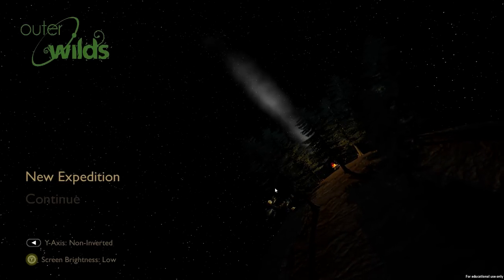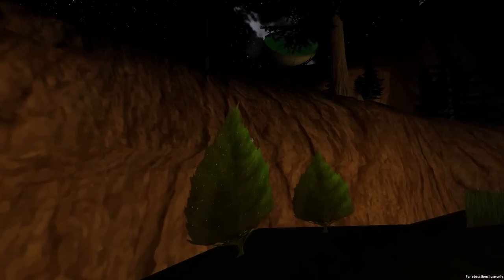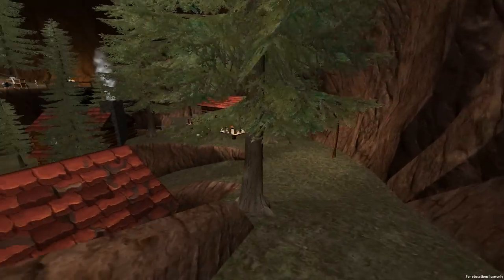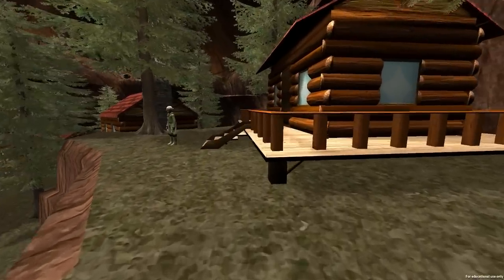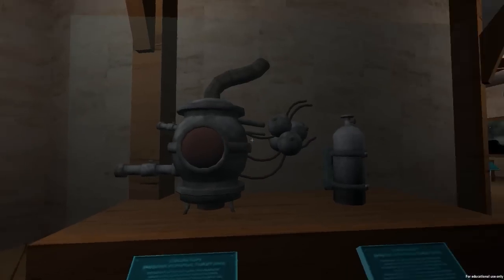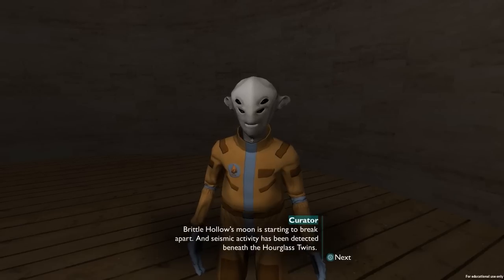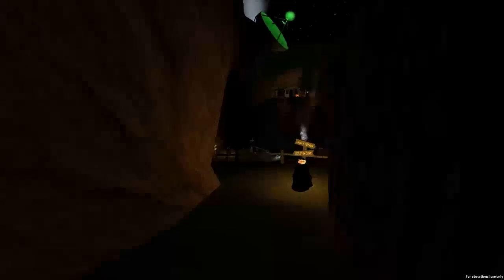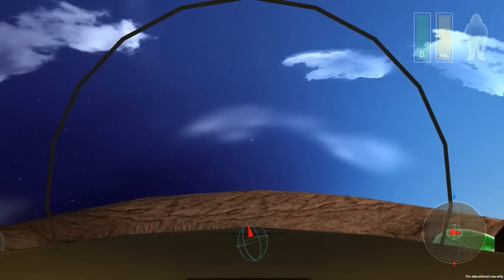Outer Wilds | New Indie Space Exploration Game!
Outer Wilds is a first-person space exploration game that lets players pilot a starship into the heart of a gas giant, meet fellow travelers on distant moons, and roast marshmallows beneath alien skies. The game takes place in a solar system of miniature planets as it dramatically evolves over 20 minutes, after which the Sun explodes and Universe ends. Over the course of multiple playthroughs, players will plan expeditions and discover ways to explore the most hostile reaches of the Solar System.

Enjoy this video? Here's how you can help:
• Like - Super easy!
• Comment - Show your interest!
• Favorite - Flatter me!
• Share - Help me get exposure!